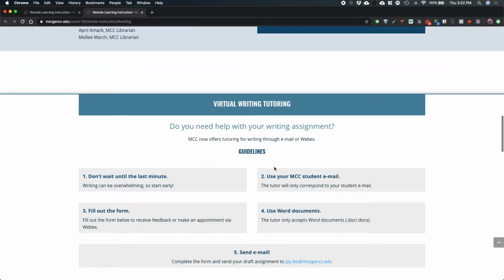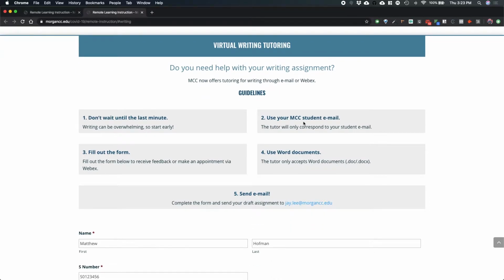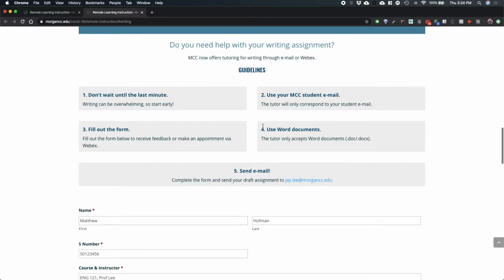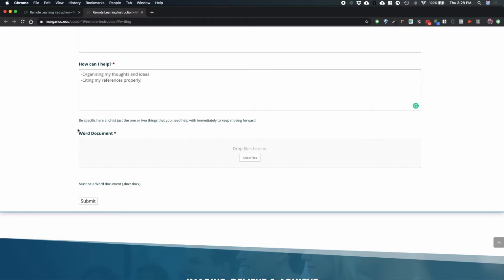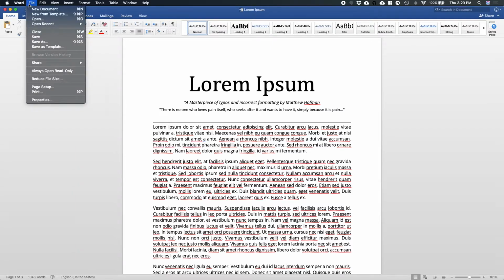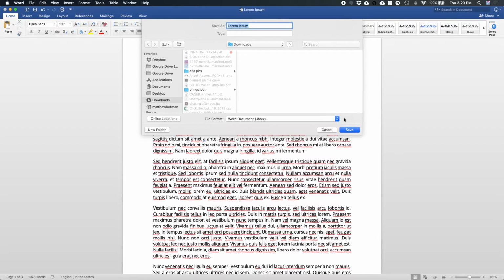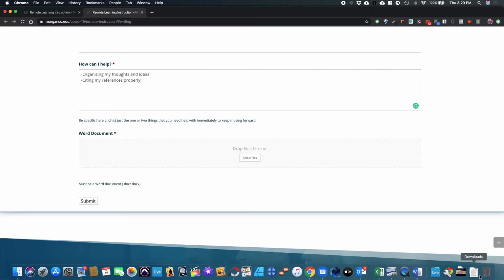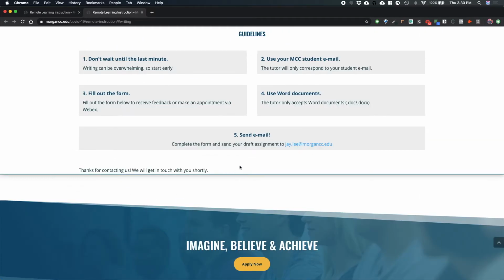How to get virtual writing tutoring assistance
Learn how to find the virtual tutoring submission area of our website and what kinds of information you will need to submit. View how to upload your document, and what it will look like once you have submitted it for help from the tutor.